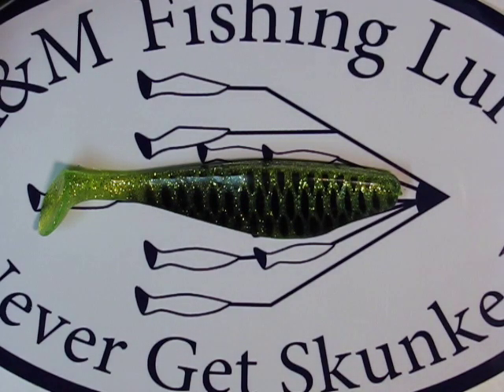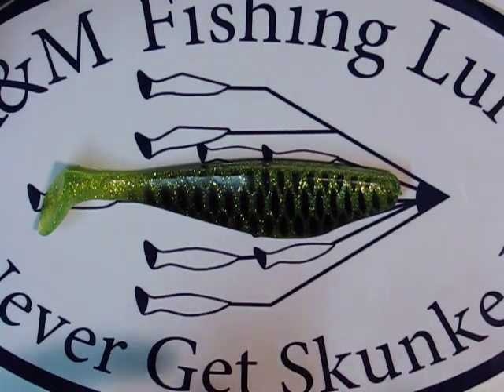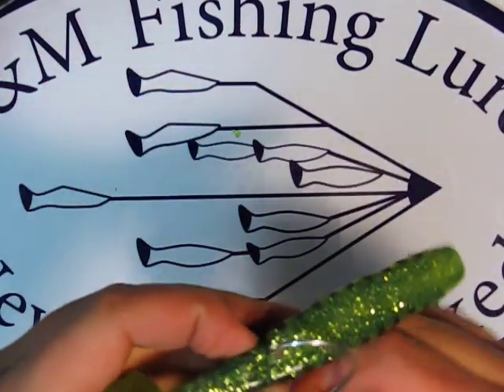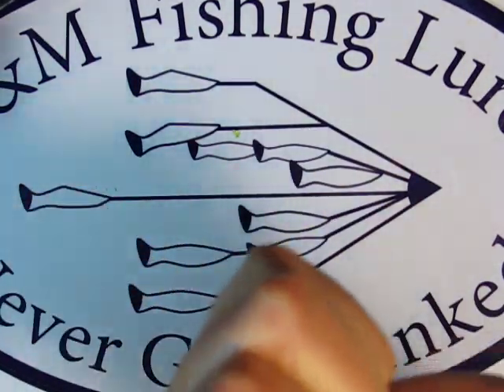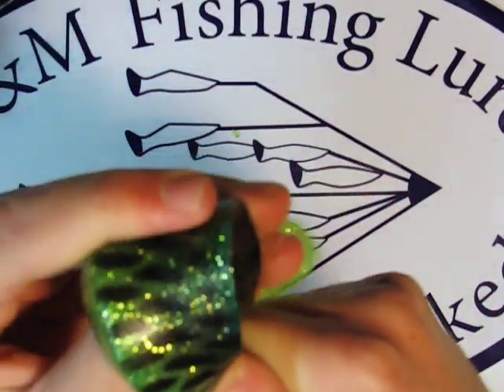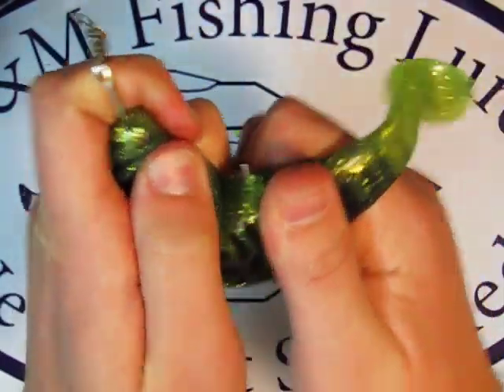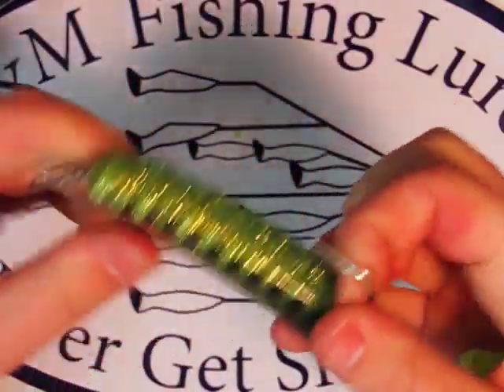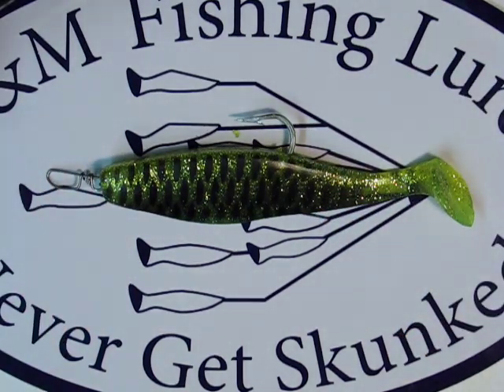Rigging shad for umbrella rigs - M&M Lures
A video showing how to rig shad for M&M Lures umbrella rigs. mmfishinglures.com